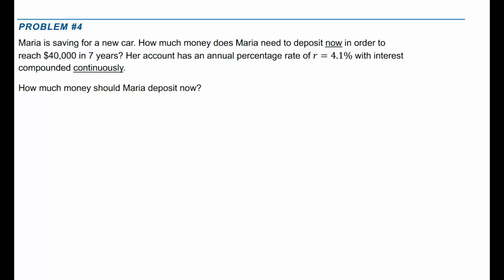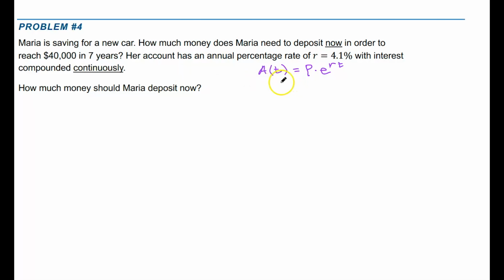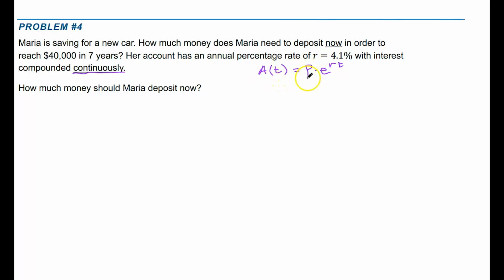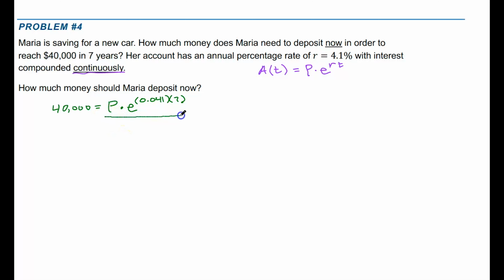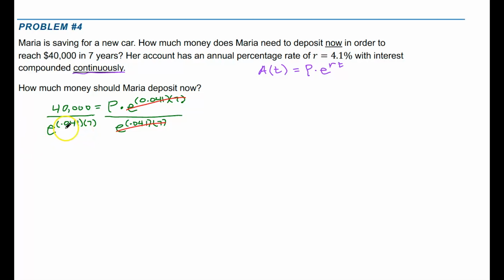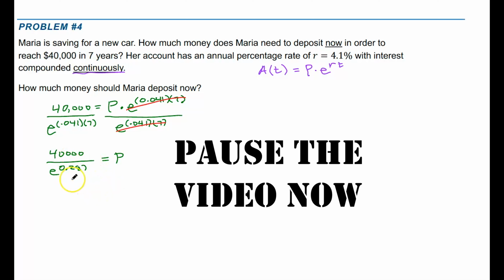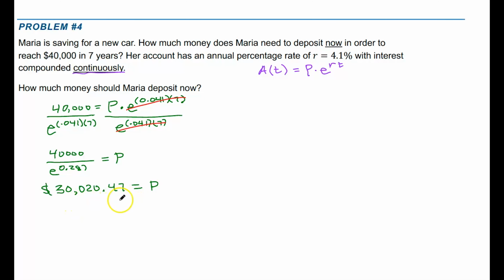Section 7.8 - Applications of Exponential Equations - Part 5/5